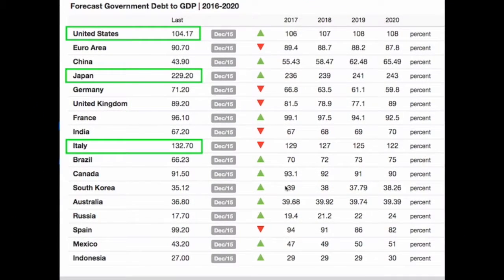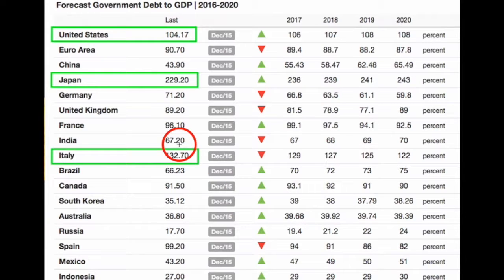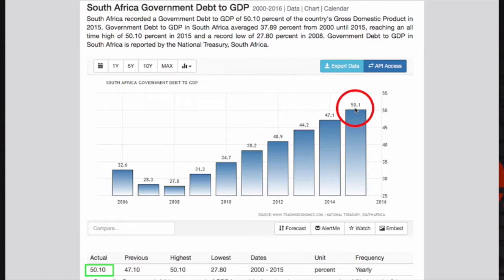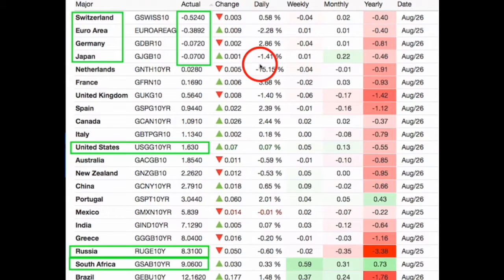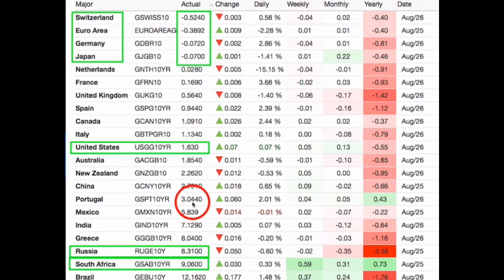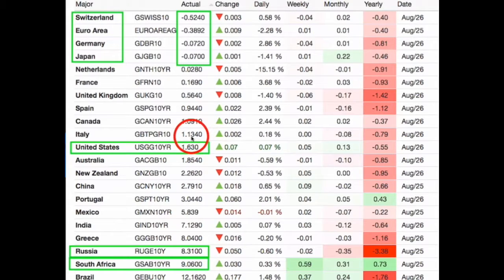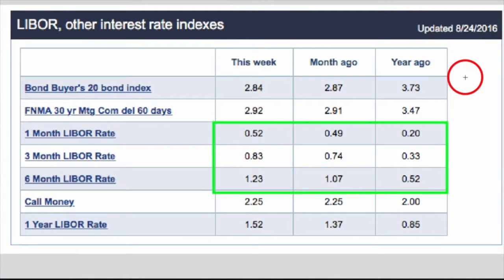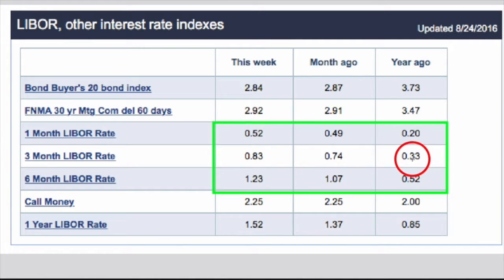Debt to GDP and LIBOR Rates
Bond Yields going down and LIBOR Rates have been going up...no sense what so ever. Something is wrong.

Investing Matters provides alternative financial views in investing ideas and educate people on applying Value Investing and Austrian Economic principles to investing, instead of trusting their financial adviser. David da Silva will be giving his thoughts on wealth preservation on current market conditions.